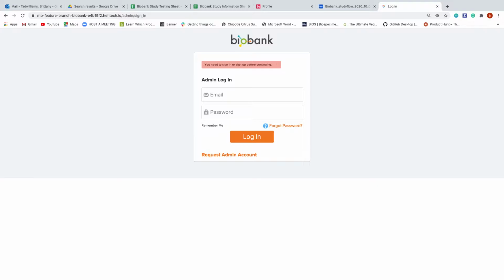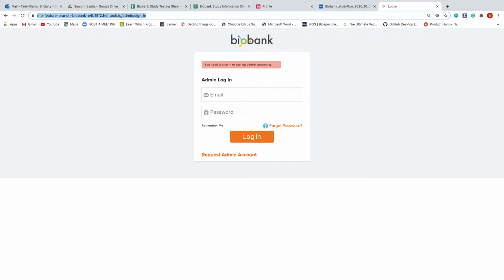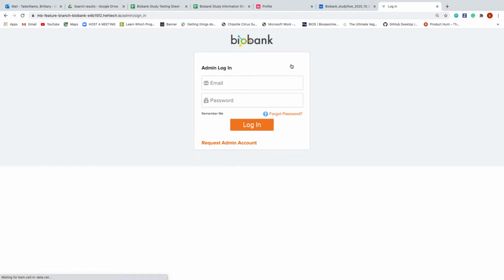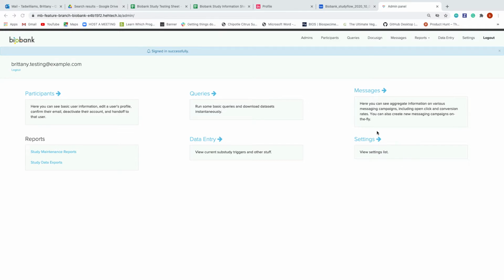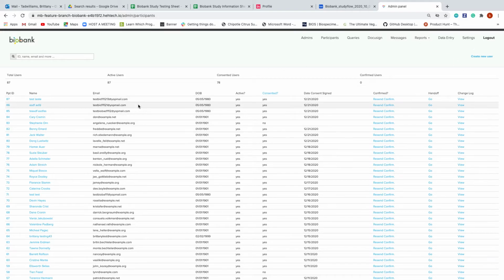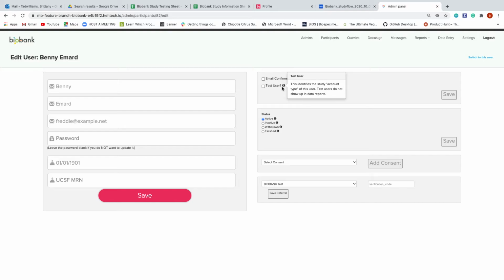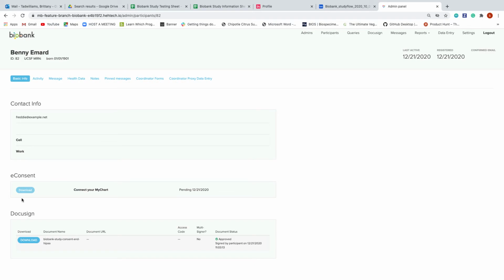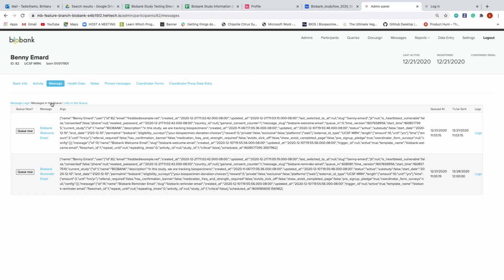Biobank: Admin Panel Training Part One